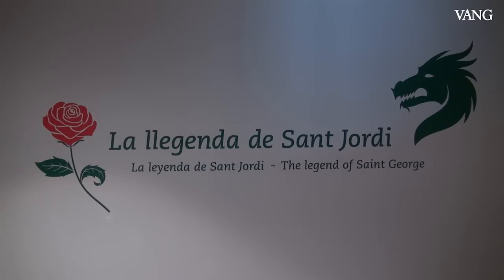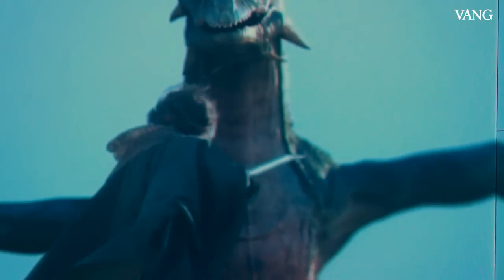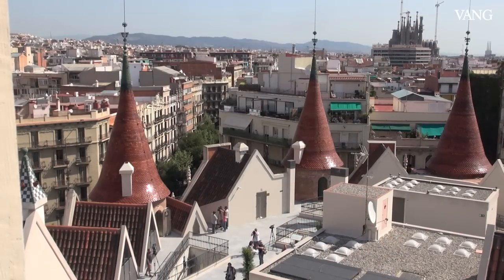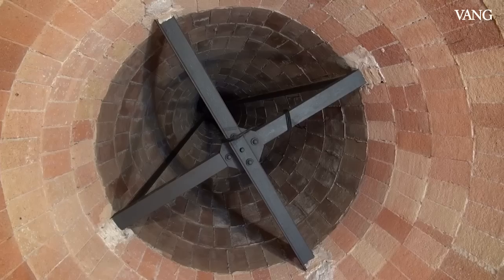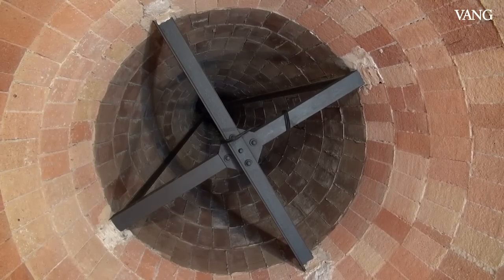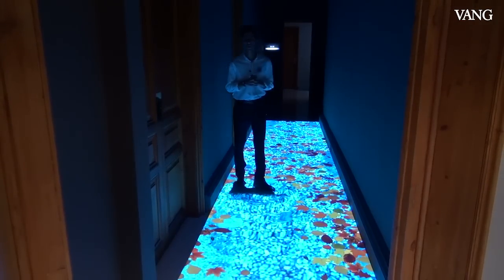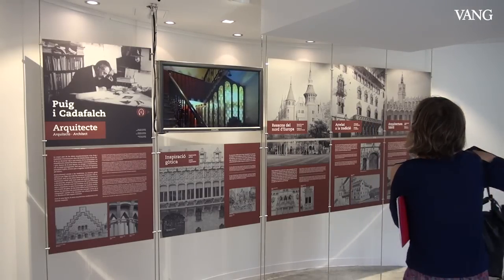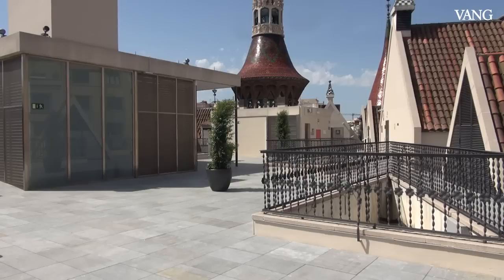Visita 'inmersiva' a la Casa de les Punxes de Barcelona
El edificio de Puig i Cadafalch se alía con la última tecnología multimedia para mostrar su interior modernista y el impresionante tejado panorámico